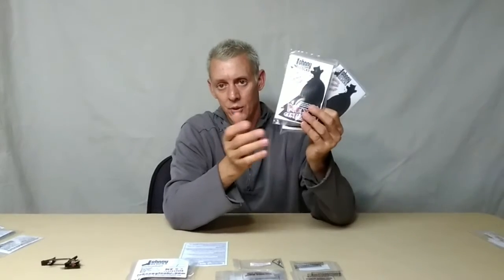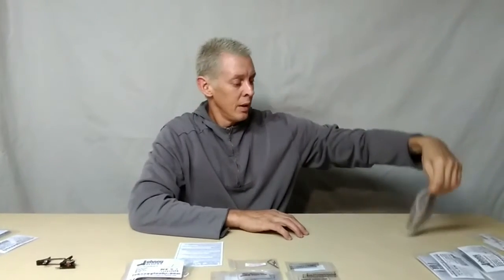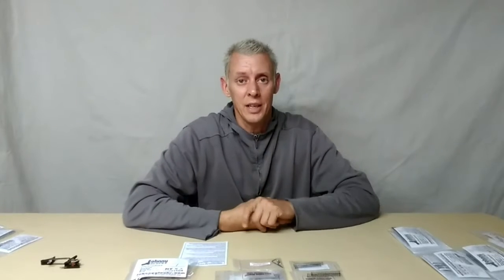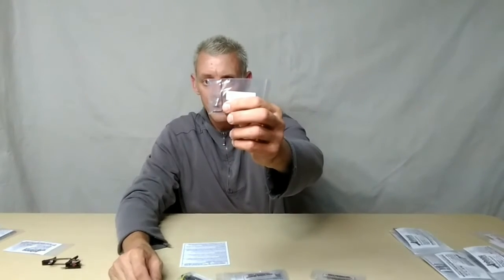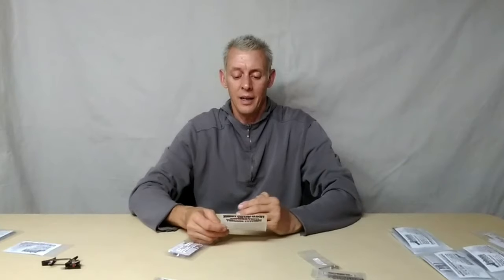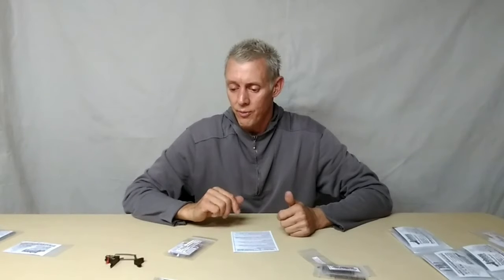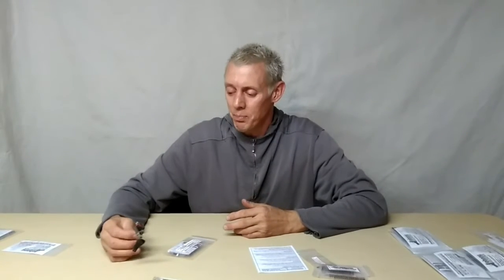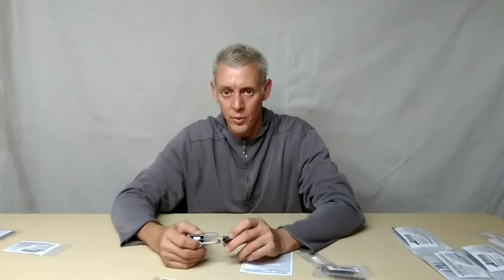NEXT GENERATION drop-in 2017 EDUCATIONAL ONLY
In this video I go through what is included in the Next Generation drop in kit. I also elaborate on the design and inform potential customers as to the process and why I do it that way.